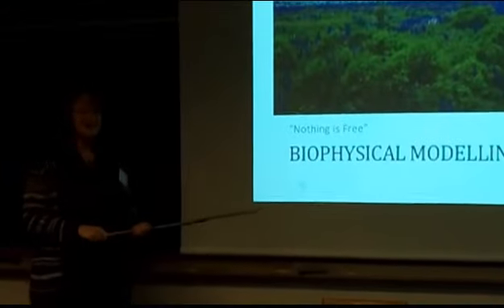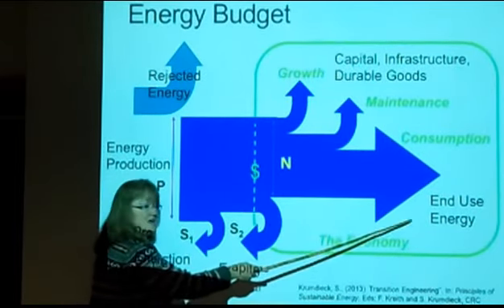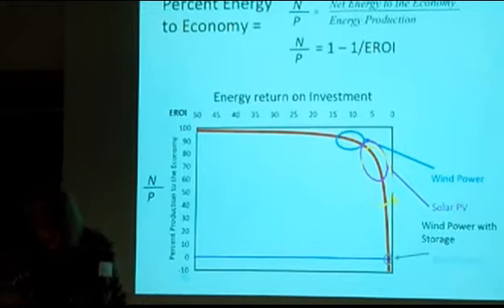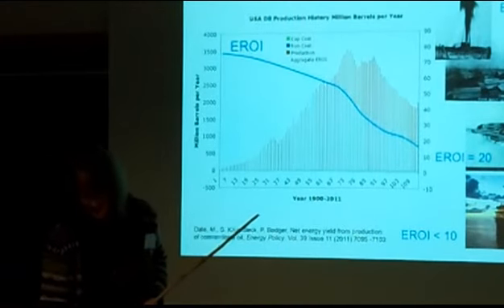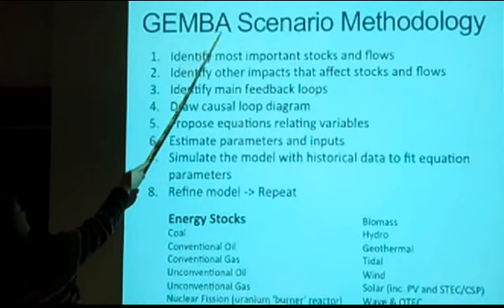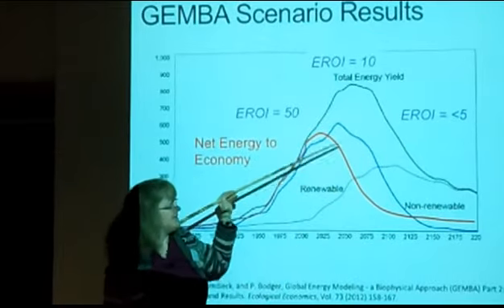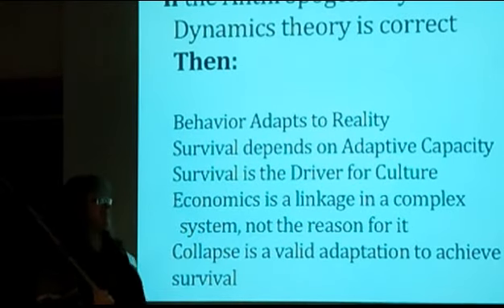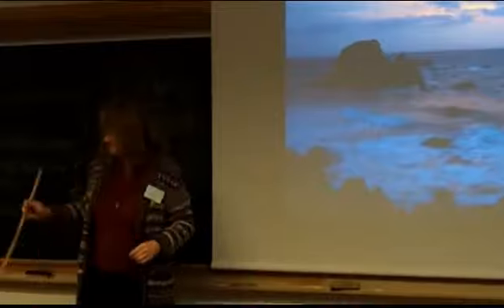Peak Oil: Science for energy scenarios, Suzan Krumdiek.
Febuary 2014   Susan Krumdieck explaining  (EROEI)   energy returned on energy invested.